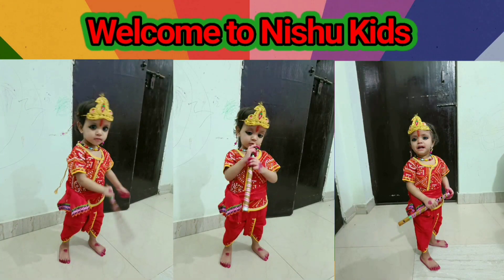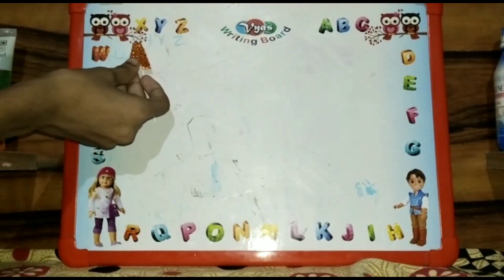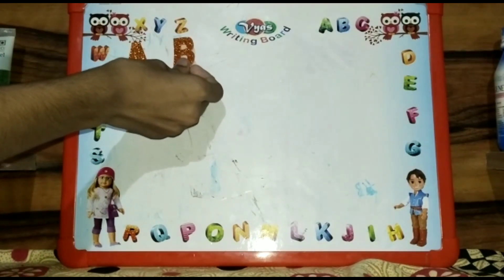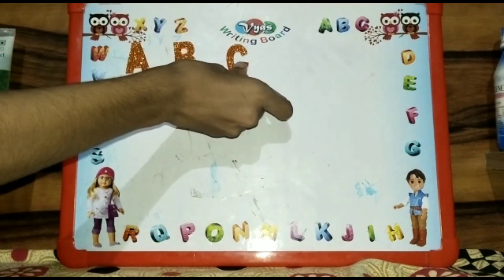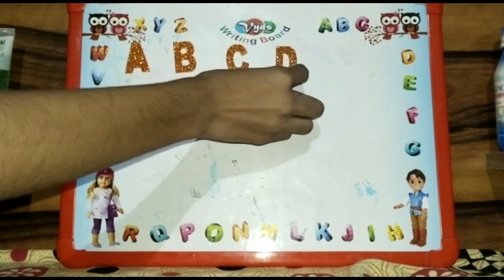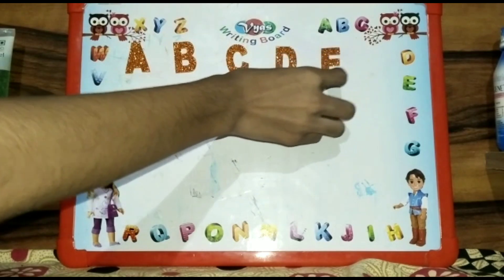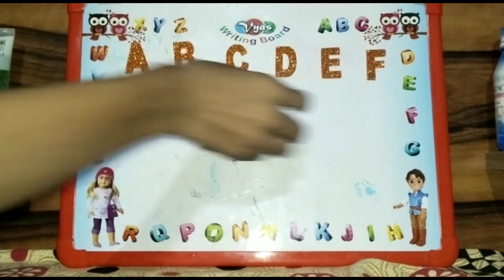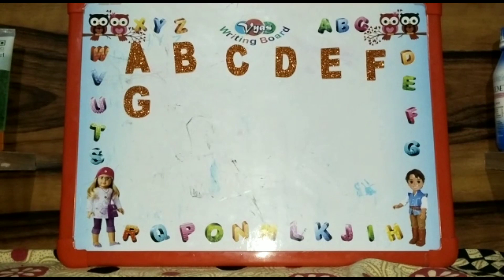Alphabet Learning Fun with A for Apple, B for Ball, C for Cat, and ABCD I ABC Alphabet - A to Z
Welcome to the  channel kids.

Learn A B C D E F G H I J K L M N O P Q R S T U V X Y Z

In this video you will learn Phonics (A-Z).

This channel is for kids. I am trying to entertained you with 2D animation videos. This channel is perfect for Kids, Young and Grow-Up (All Age).

With the help of these videos, I am trying to learn something new.

Abcd rhymes, Abcd alphabet with chota bheem, English varnamala, Abcd phonics songs, Hindi alphabet

Hi Friends
L for Lion | I for lamp
Y for watch | y for yellow

A for apple b for ball,abcd,alphabetong,phonics song, अ से अनार, क से कबूतर,अ आ इ, कखग, एबीसीडी,ABCD
Song,